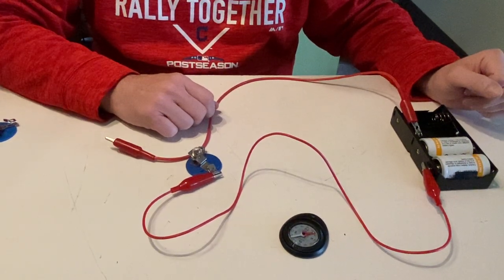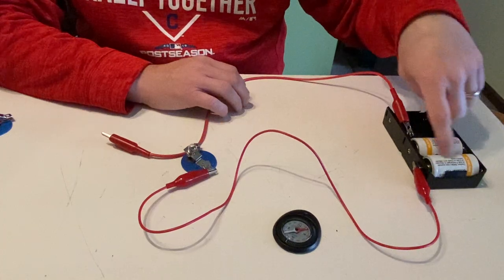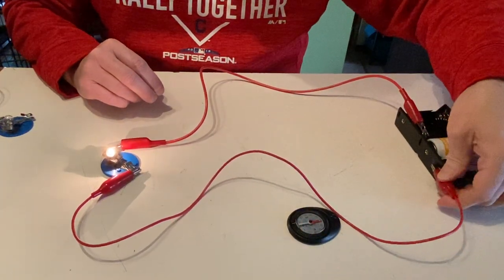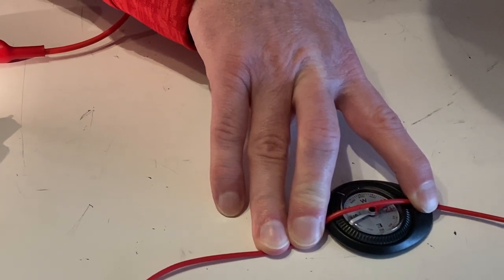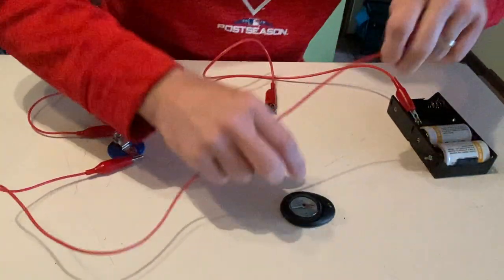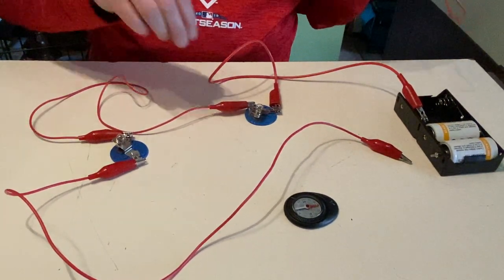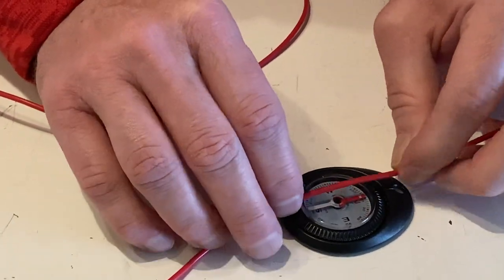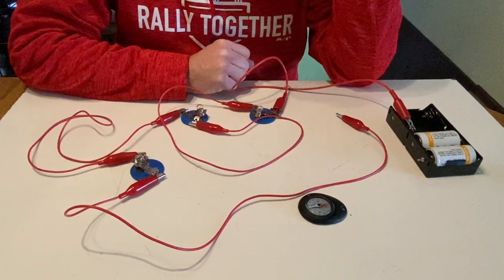Unit 3 Activity 2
CASTLE Unit 3 Activity 2. How is a circuit's resistance affected by adding more bulbs into a single loop?